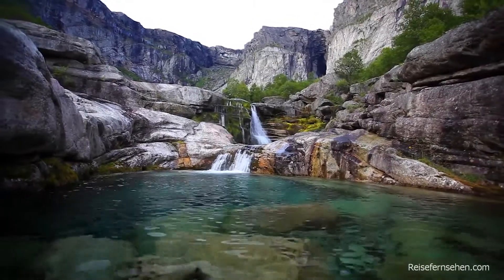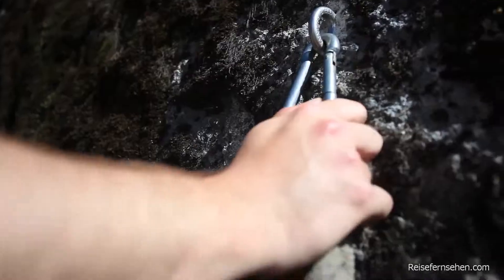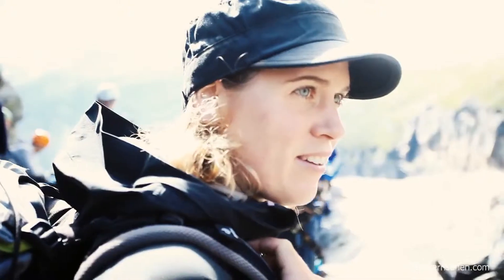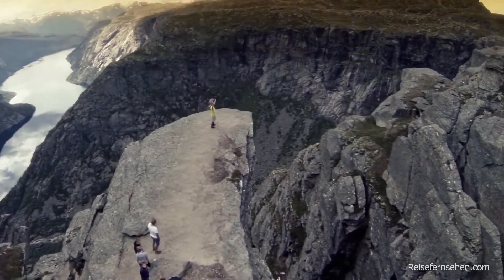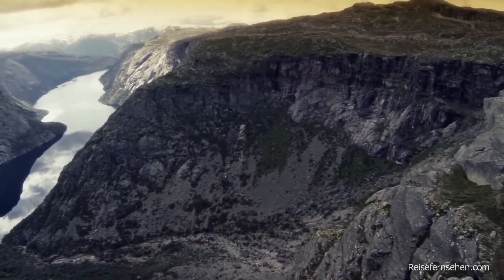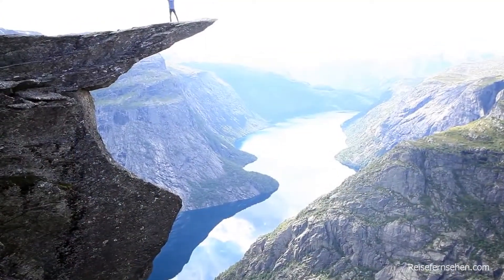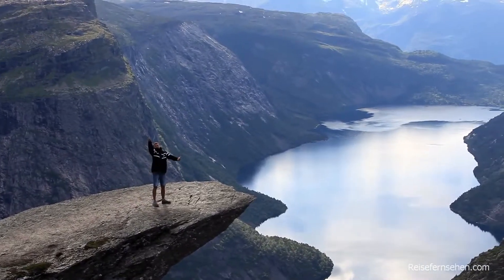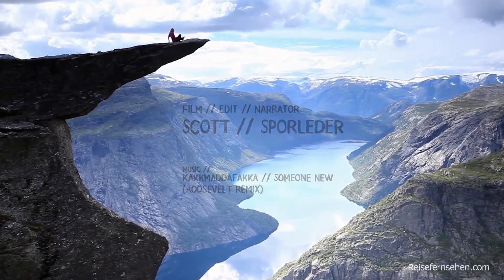Hiking in Fjord Norway / Wandern in Fjordnorwegen by Reisefernsehen.com - Reisevideo / travel video